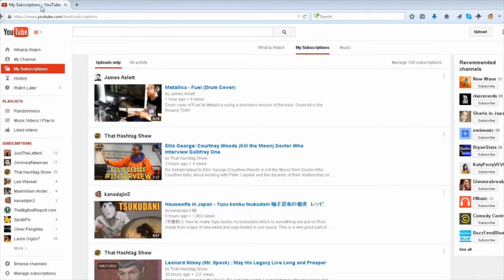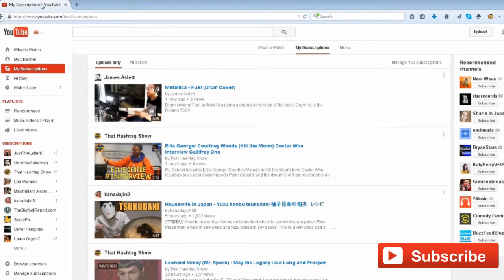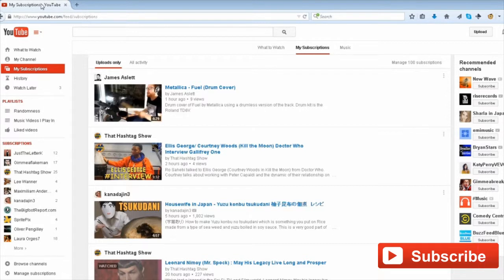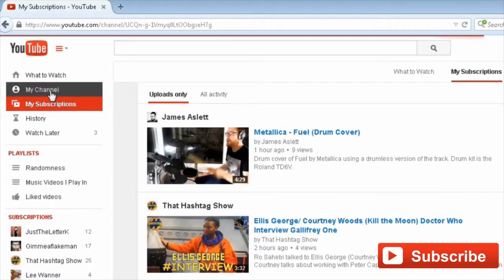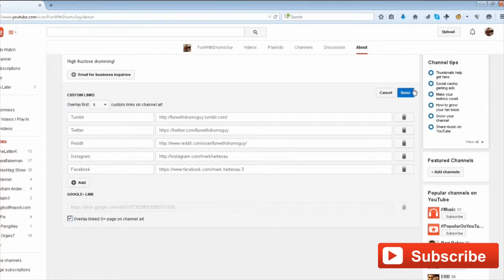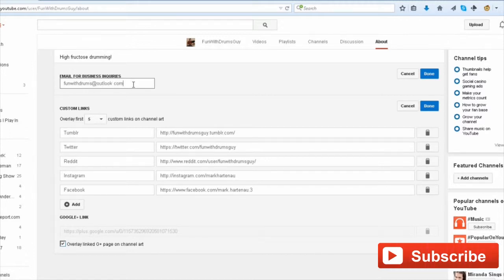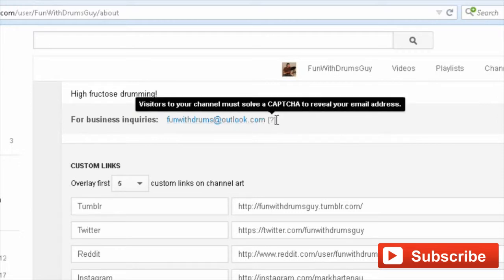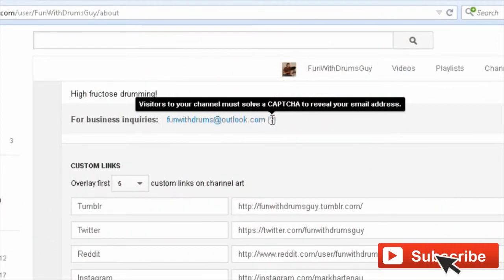How to Create a Clickable Email Address in Youtube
This enables your fans, audience and potential customers to access you right away.